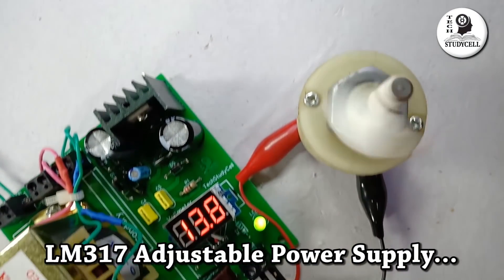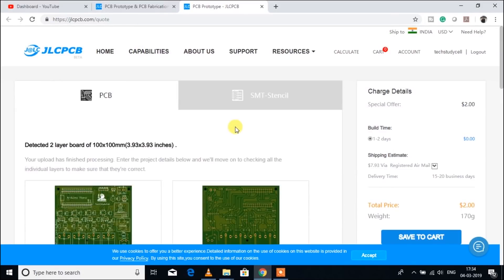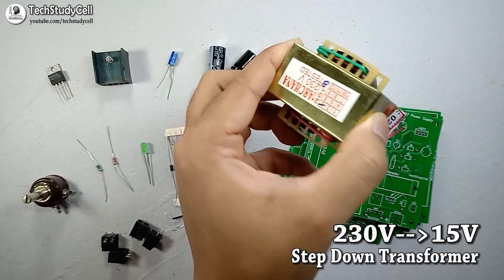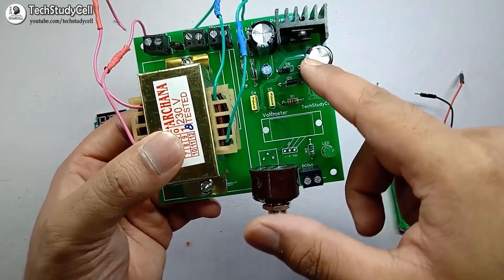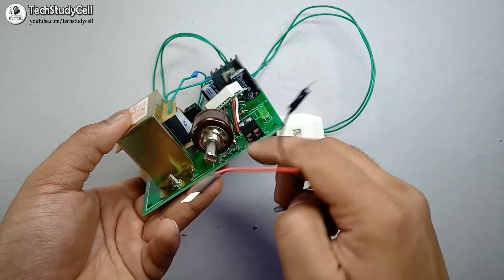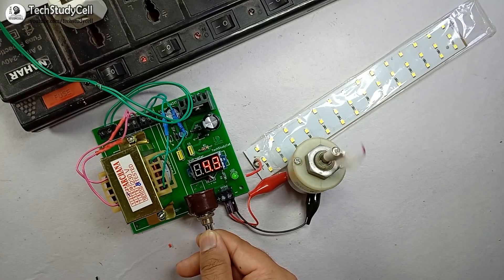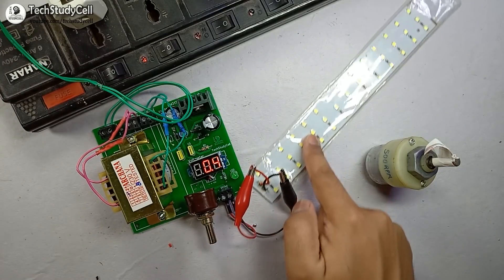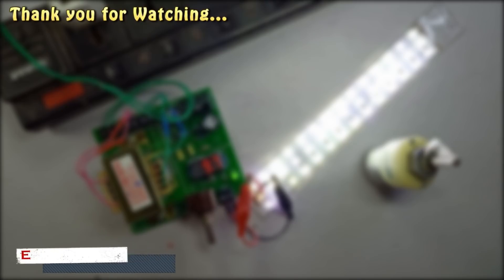How to make Adjustable voltage DC Power Supply circuit using LM317 IC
In this video, I have shown how to make a simple adjustable voltage DC power supply using LM317 IC with LM317 power supply circuit diagram. This circuit converts 230volt / 110volt AC to 0-12volt DC.

In my previous video, I have already explained the working of LM317 IC with datasheet and different LM317 circuit diagram.

This DIY power supply project can be used in different electronics projects as a variable DC power source. You can also monitor the output voltage on the digital voltmeter.

components required to build lm317 power supply:
1.  LM317 IC with heat sink 1no
2. 10 uF Capacitor  1no
3. 1000 uF Capacitors  2no
4. 0.1uF Capacitors  2no
5. 1k resistor 1no
6. 240-ohm resistor  1no
7. 5k potentiometer 1no
8. 1N4007 Diodes  6no
9. LED  1no
10. Step Down Transformer 220/110V to 15v
11. Digital Voltmeter
12. Connectors

As lm317 is a linear voltage regulator so it is not so efficient but the circuit is very simple. so it is widely used in different applications like adjustable DC power supply, fan speed controller, LED dimmer etc.